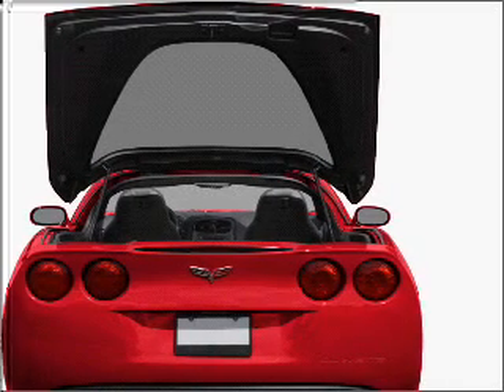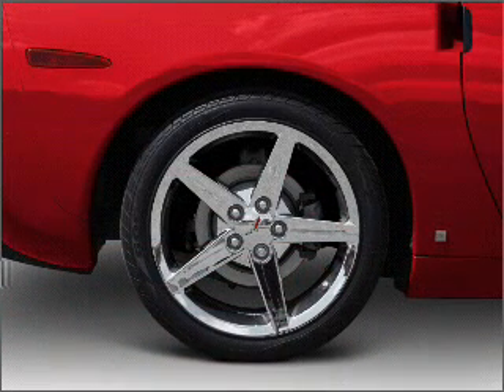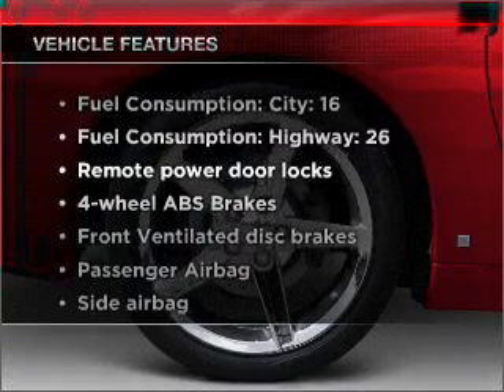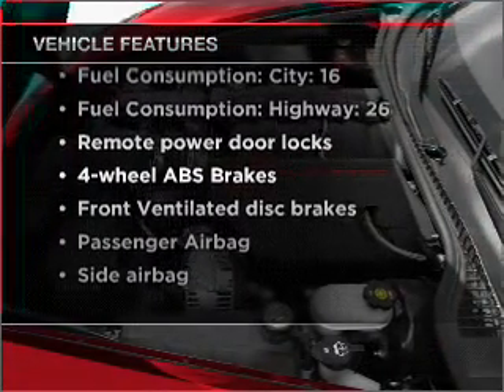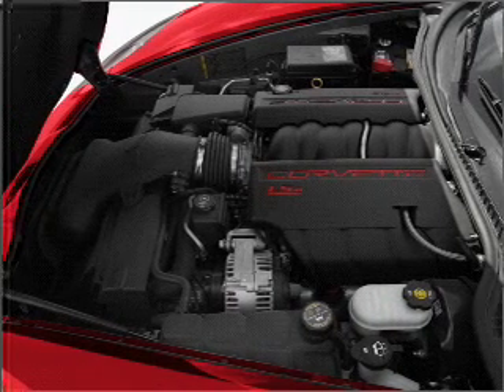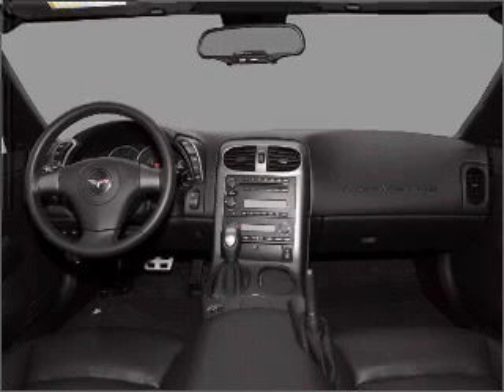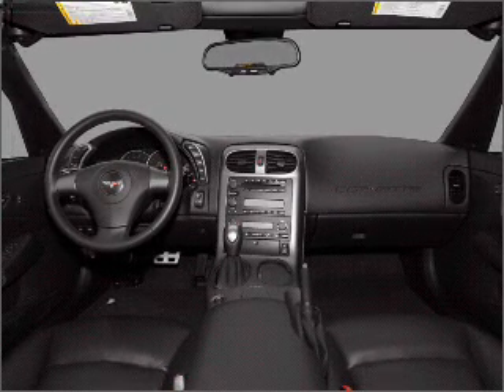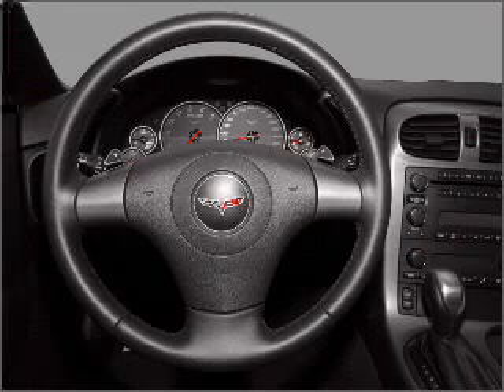2011 Chevrolet Corvette - Upland CA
Year: 2011
Make: Chevrolet
Model: Corvette
Trim: W 1LT
Engine: 6.2 liter 8 cylinder 16 valve
Transmission: Automatic
Color: Velocity Yellow Tinted Clearcoat
Mileage: 0
Address:
1090 West Foothill Blvd